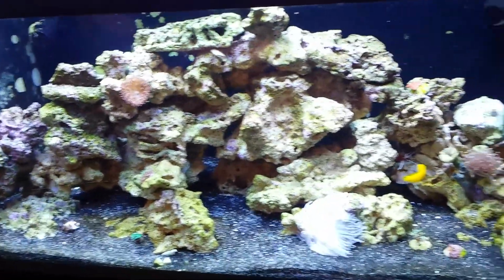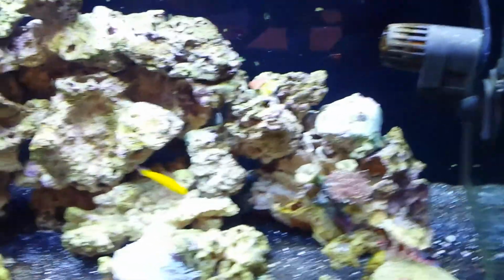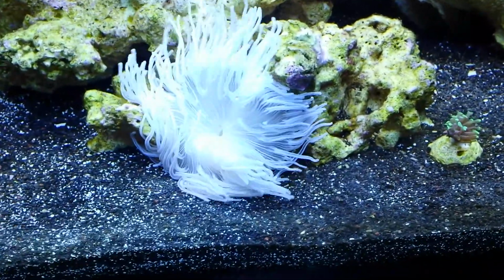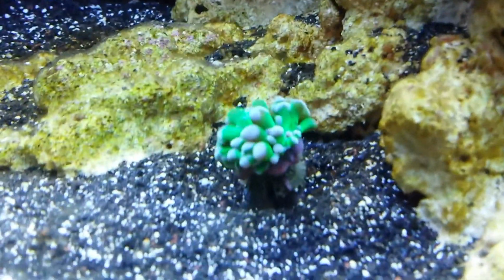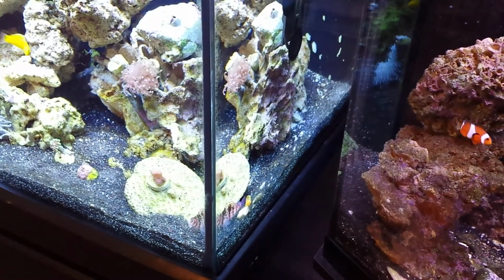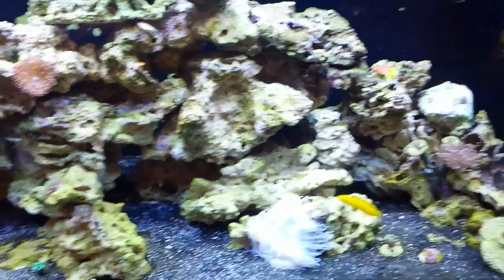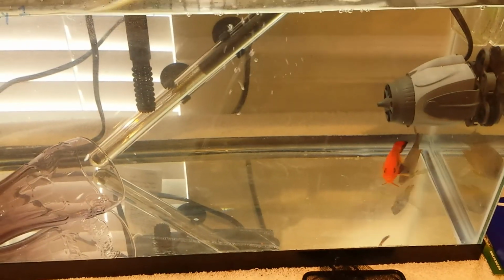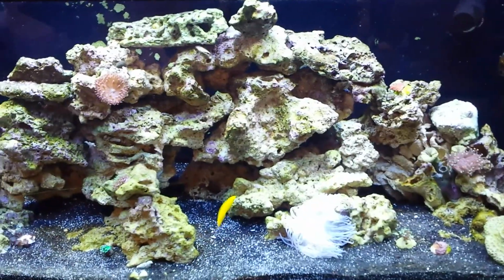Corals and fish update on 75 gallon and 36 gallon bow front saltwater aquariums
Showing you guys our new fish and coral additions plus our mini outbreak...RIP Clarkii Clownish...